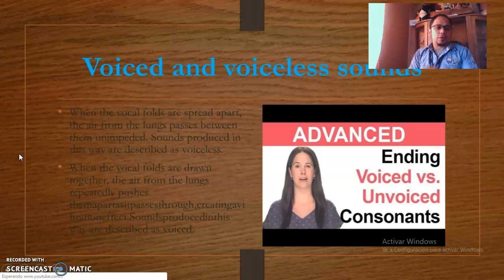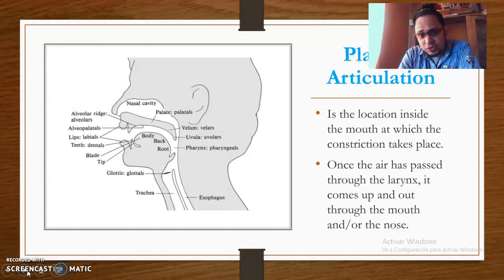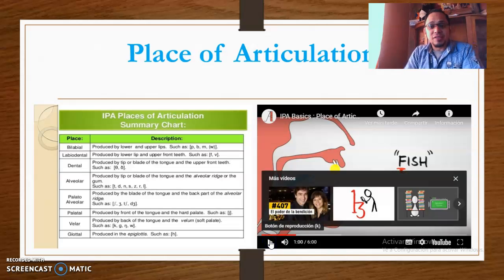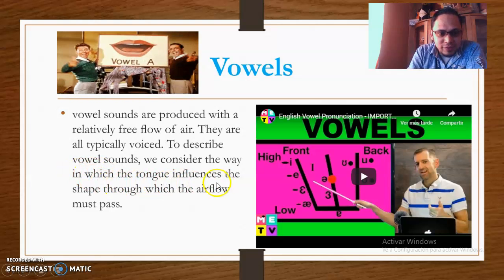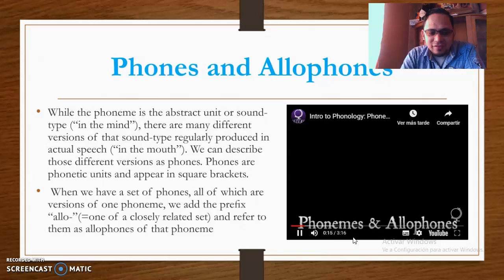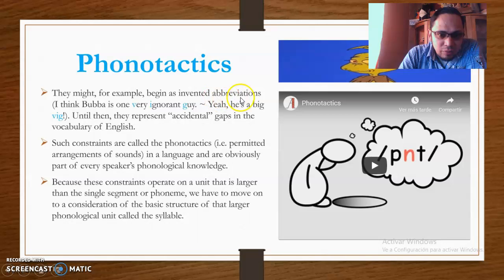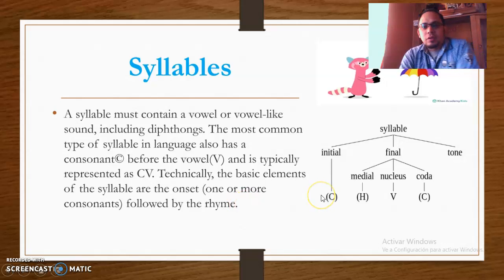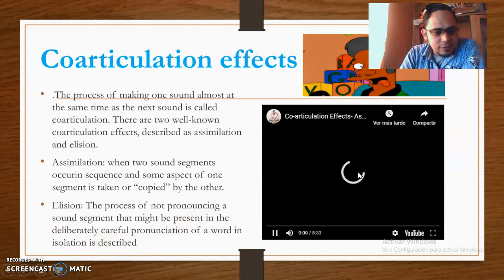PHONETICS AND PHONOLOGY